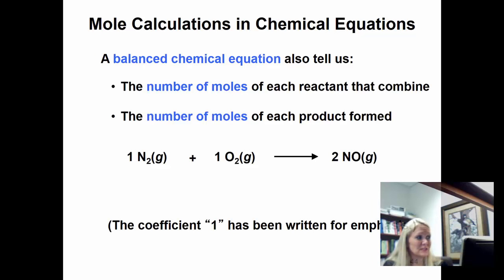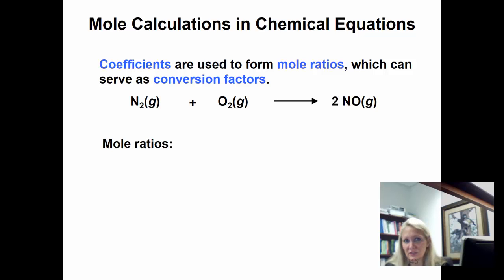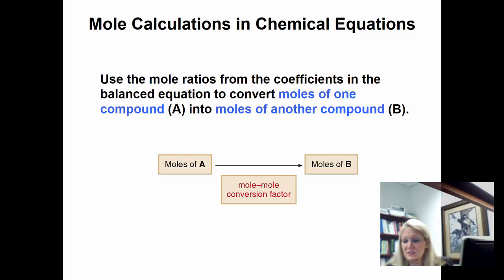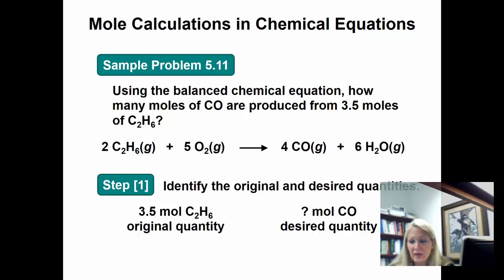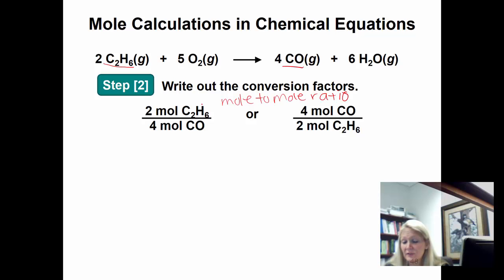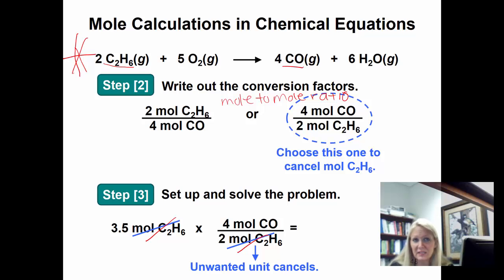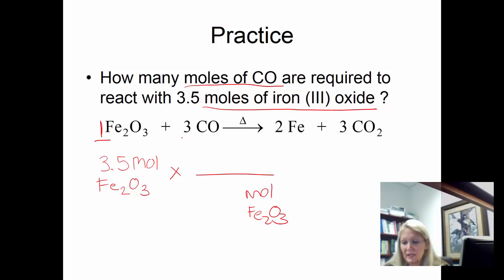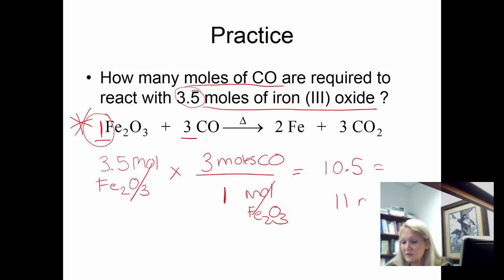Mole calculations in Chemical Equations